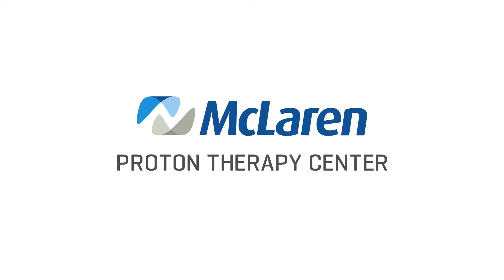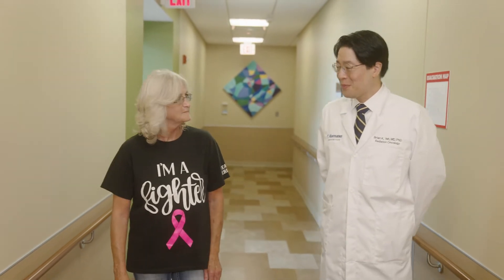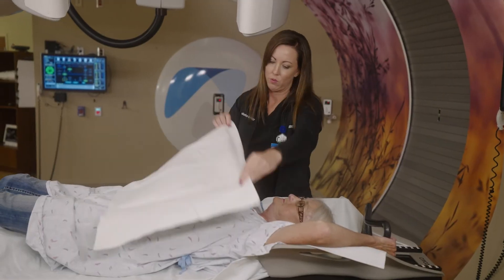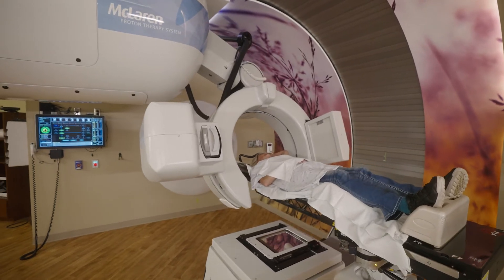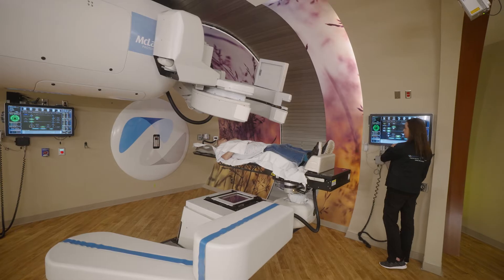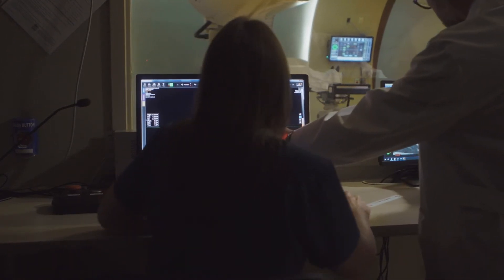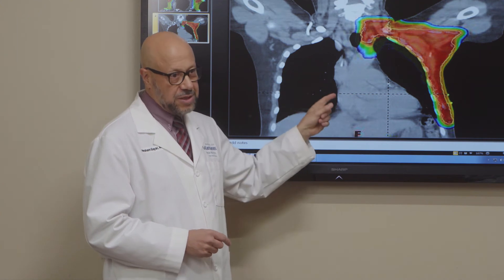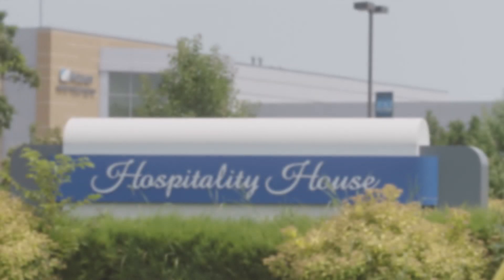McLaren Proton Therapy Center - Dr. Brian Yeh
- Dr. Brian Yeh discusses the innovative, non-invasive, and minimal side effect cancer treatment option available at the McLaren Proton Therapy Center in Flint, Michigan.